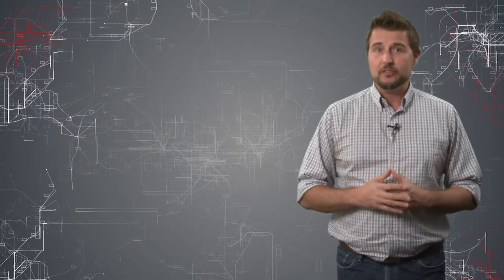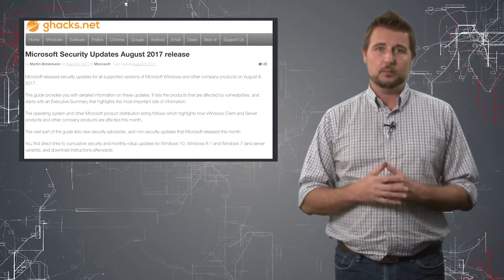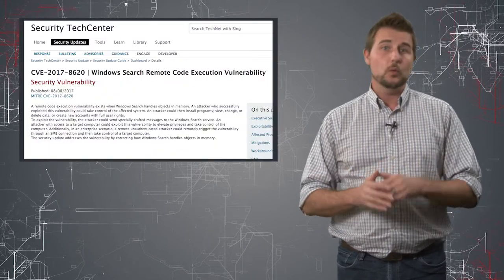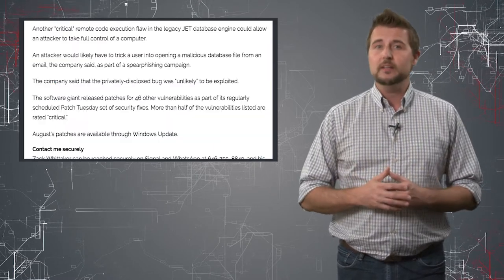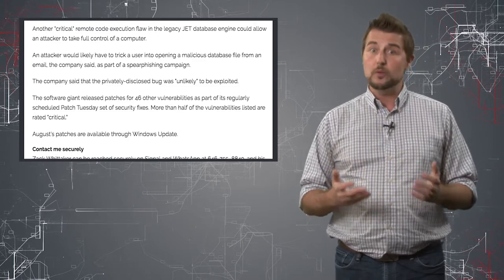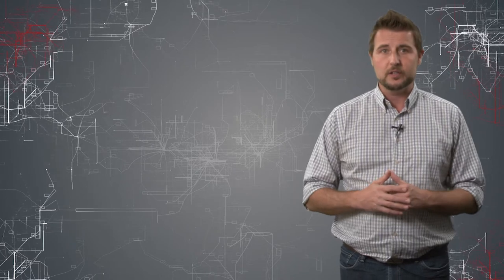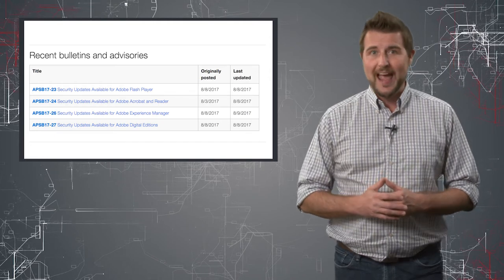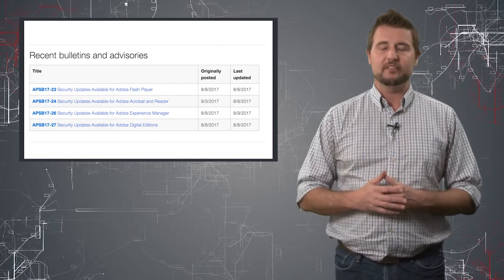August 2017 Patch Day - Daily Security Byte